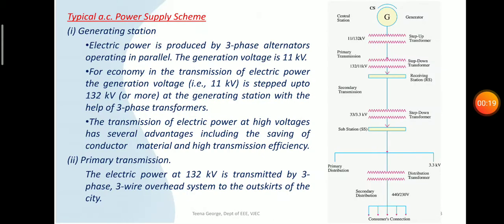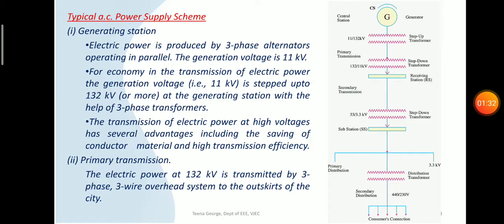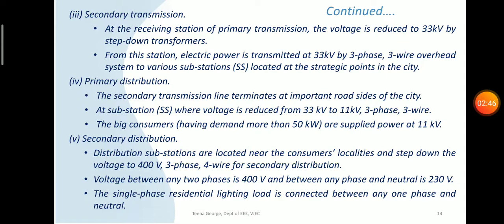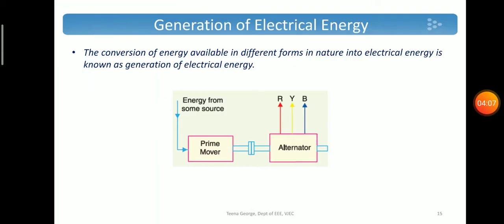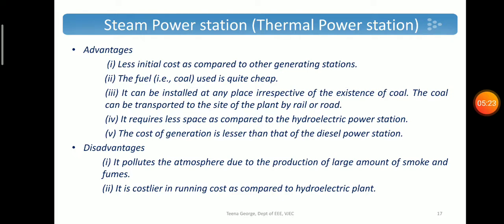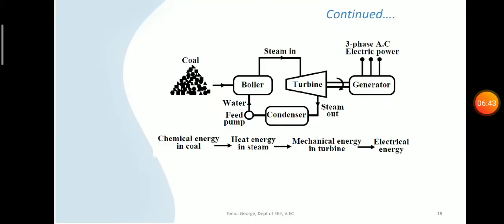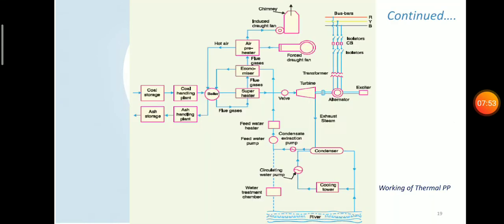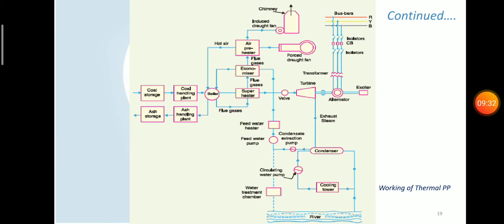Layout of power system, Thermal Power Plant